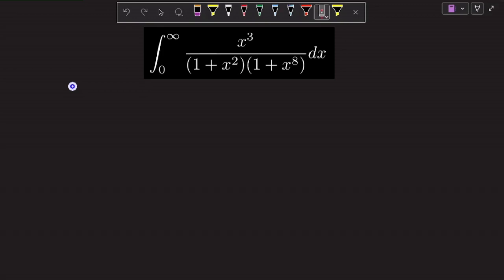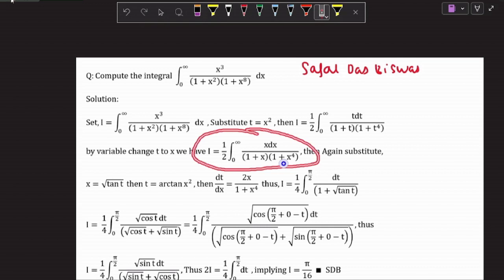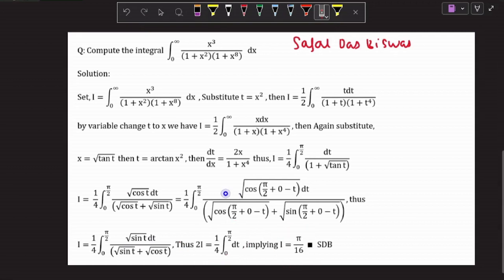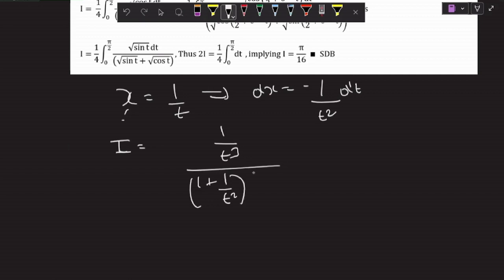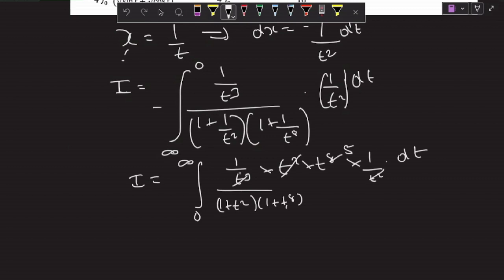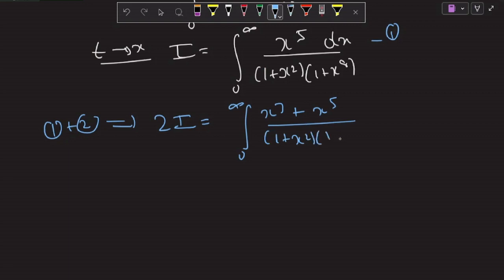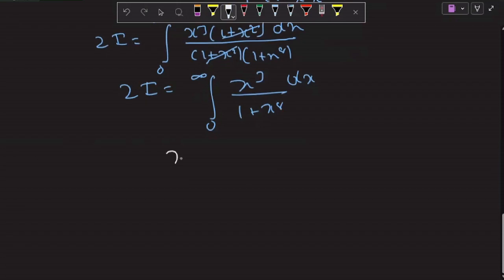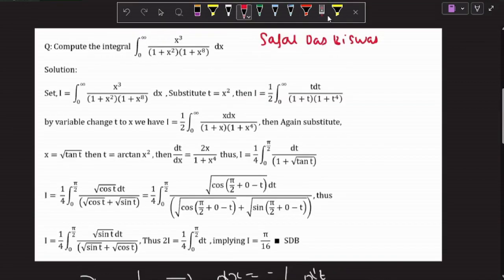Destroying a beautiful integral with 2 methods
Lets finish off this integral!!!